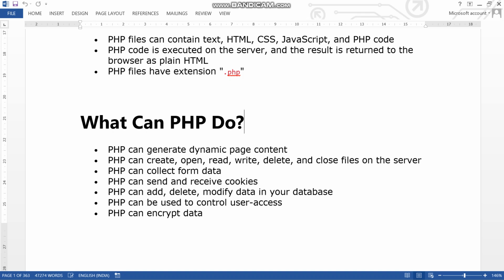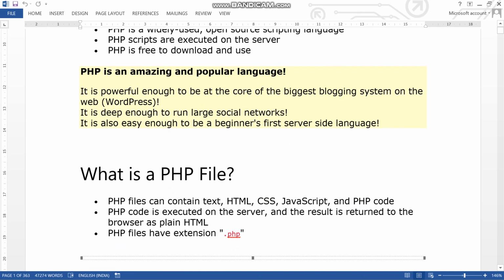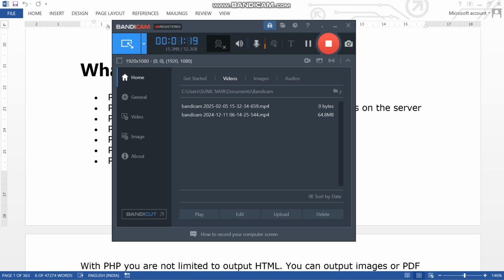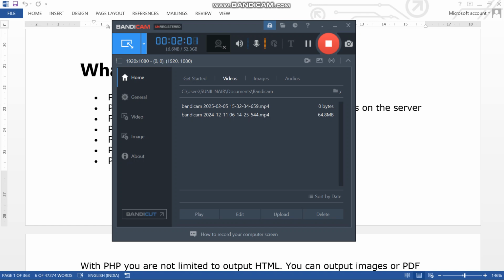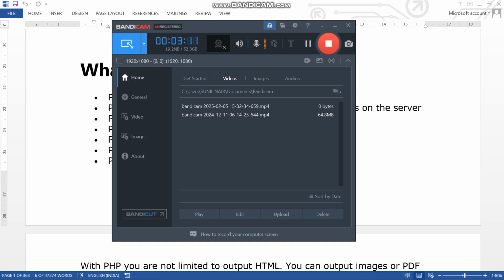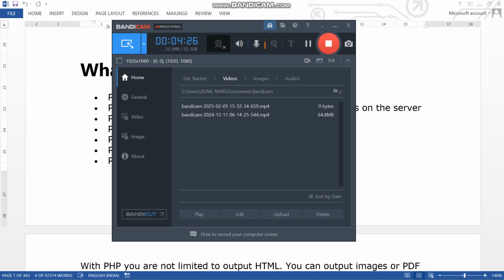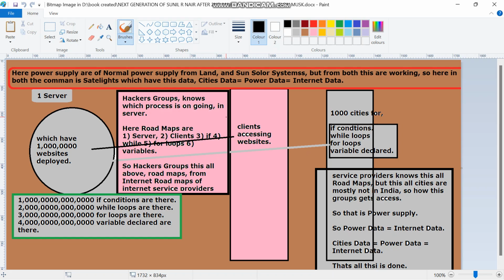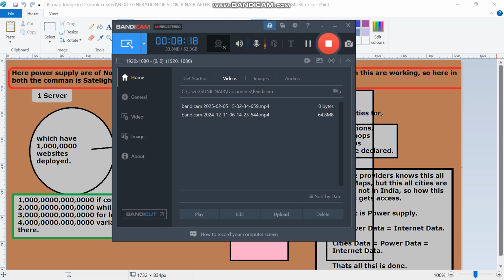Php Introduction - Part 2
Related Links